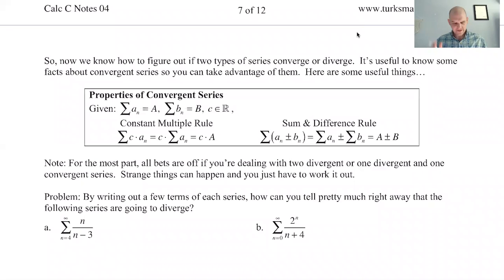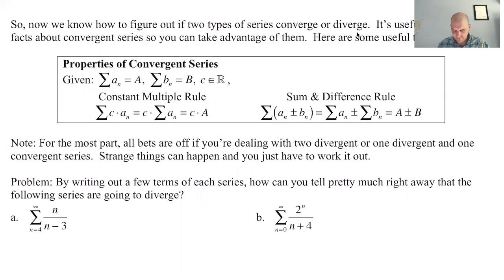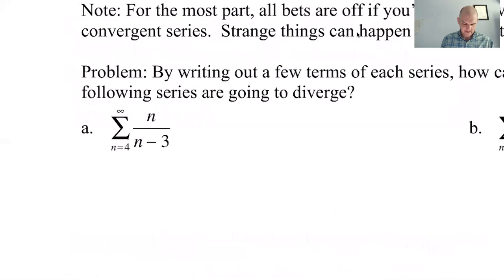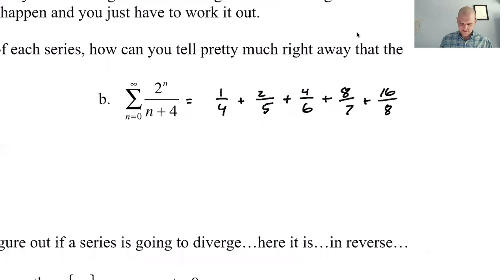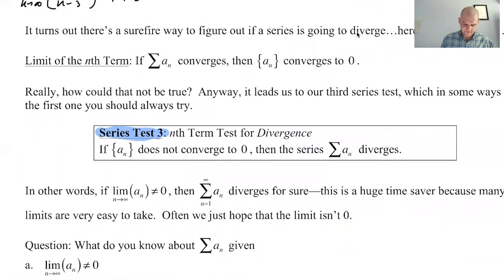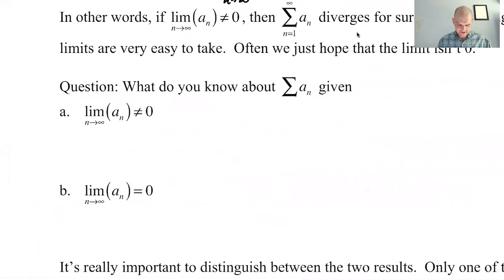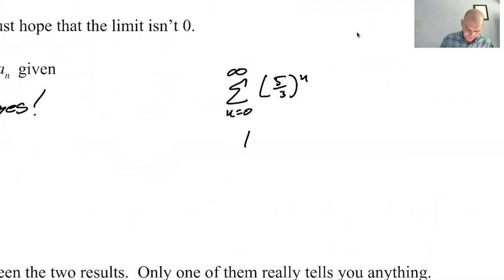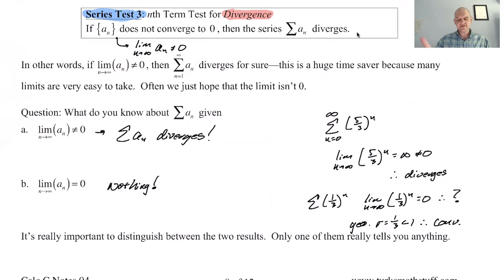nth Term Test for Divergence pg 8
Topics: properties of convergent series; when the nth term doesn't go to 0; nth term test for divergence; don't confuse what happens when the limit is 0